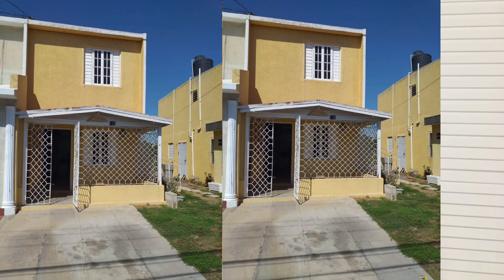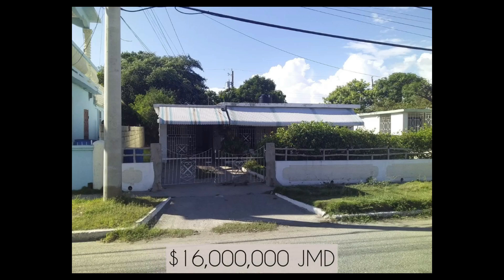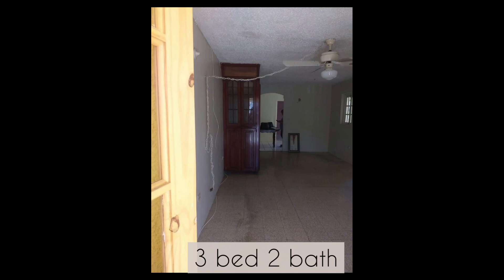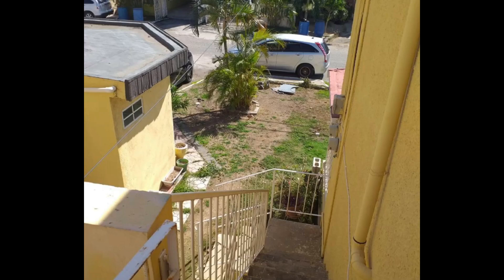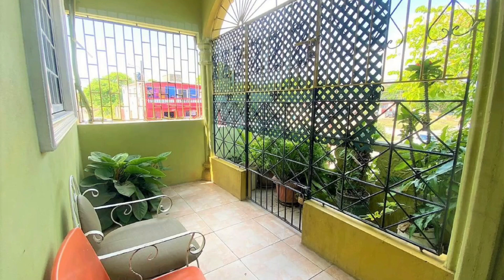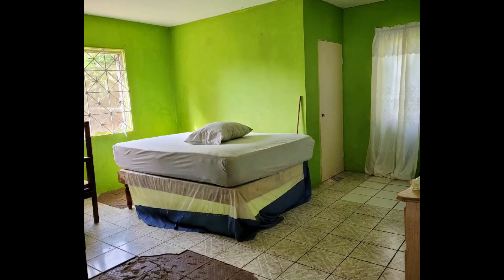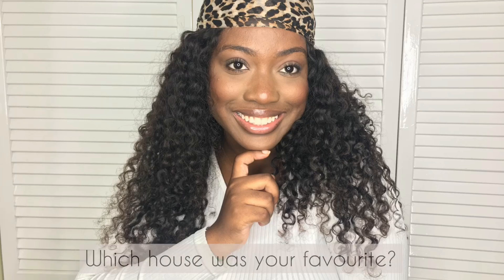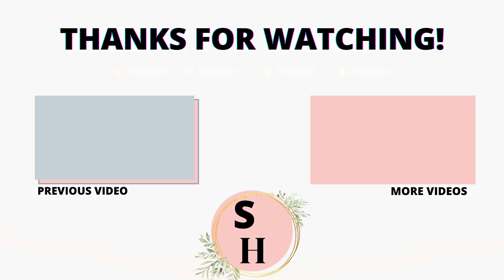AFFORDABLE Houses for Sale in Jamaica (St. Catherine) Buying a House in Jamaica |Fixer-Upper Houses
Hey everyone, today we’ll be viewing some affordable houses for sale in St, Catherine, Jamaica. The houses are a mixture of 5 bedrooms, 3 bedrooms, and 4 bedrooms.
Some home highlighted will be move in ready while some can be classified as fixer uppers. I hope you enjoy this video and find some great real estate value from this channel.

ABOUT ME 🖐🏽
Name: Britonny Haye
Age: 25 years old
Nationality: Jamaican
Occupation: Teacher

0:00- 0:33 Intro
0:33- 2:12 Waterford House
2:12 - 4:18 Palmetto House
4:18 - 5:40 Hellshire Home
5:40 - 9:17 Westchester Home
9:17 - 10:16 Golden View House
10:16 - 12:42 Hellshire Large lot
12:42 - 15:16 Green Acres
15:16 - 16:00 Outro